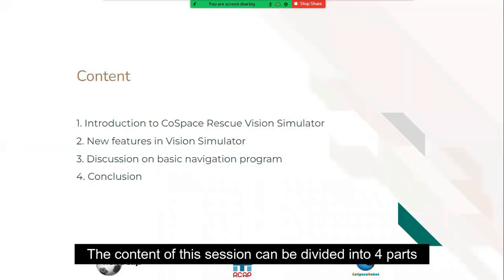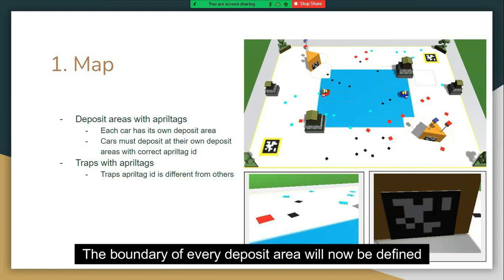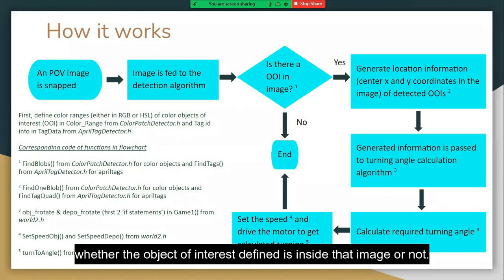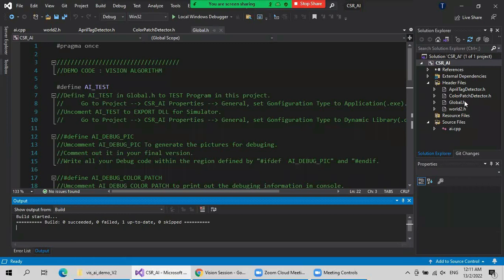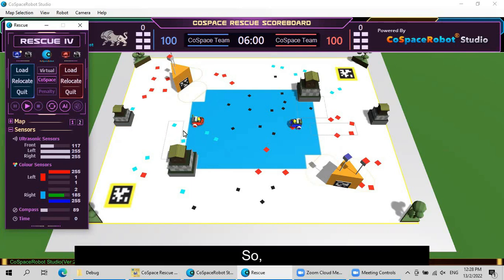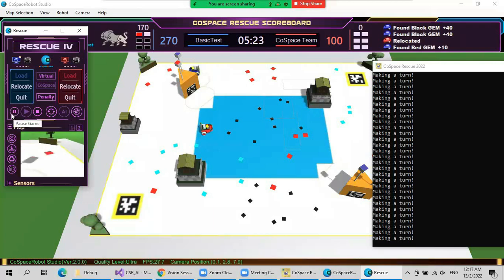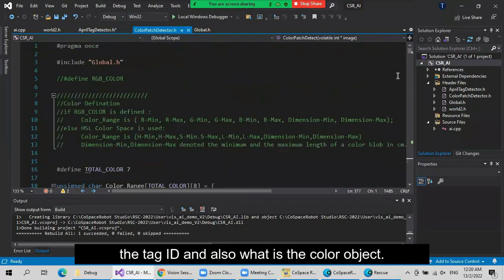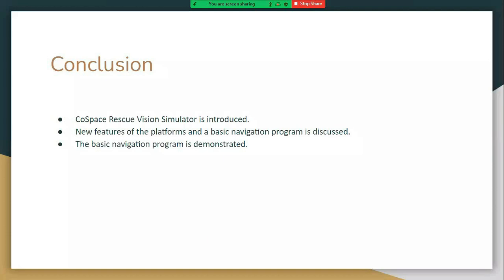T22.2 Introduction to CoSpace Rescue (Vision) for University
Introduction to CoSpace Rescue (Vision) Simulator

In the RoboCup Asia-Pacific (RCAP) CoSpace Rescue Challenge - University Category, the following 2 challenges will be organized:

• Preliminary Challenge – CoSpace Rescue U19 simulator and competition rules will be adopted.

• Advanced Challenge – CoSpace Rescue (Vision) simulator and competition rules will be adopted.